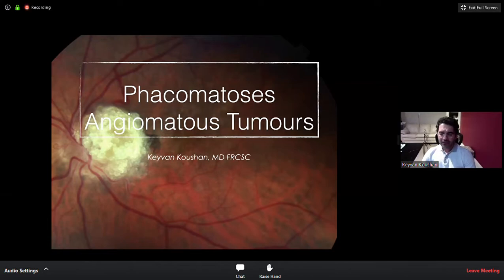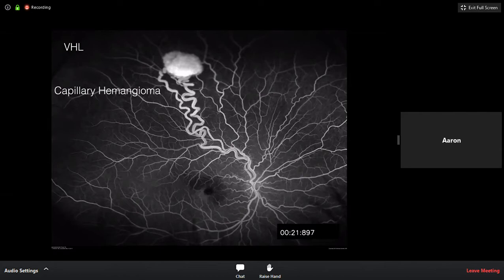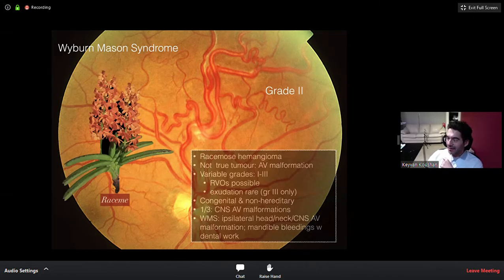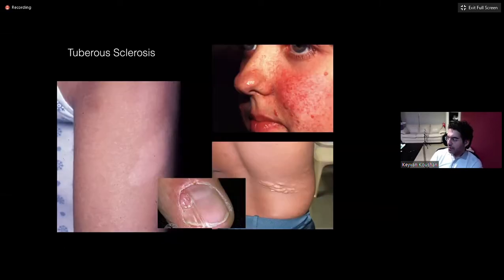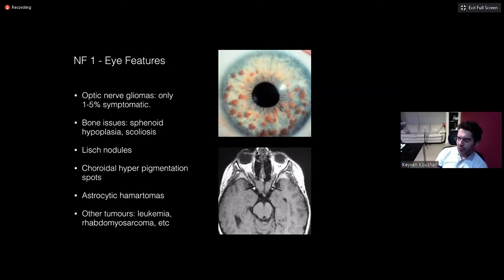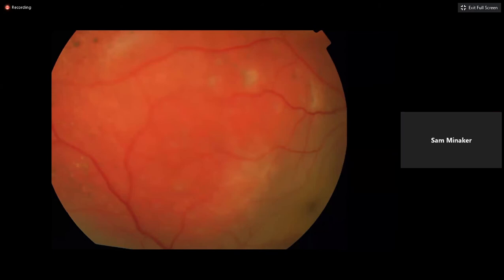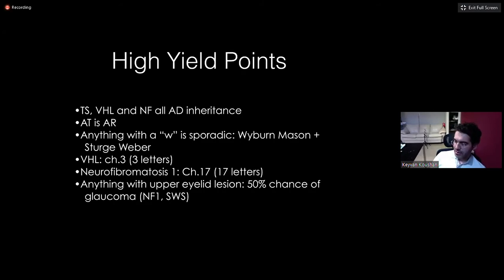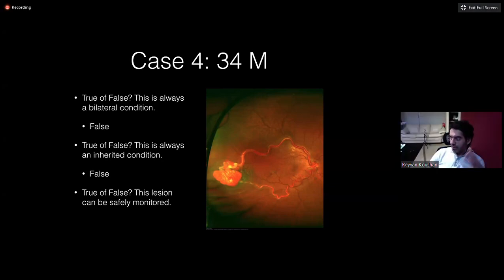Phakomatoses/Angiomatous Tumors by Dr Keyvan Koushan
CANADA